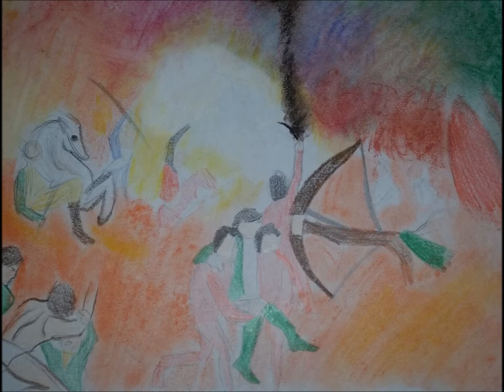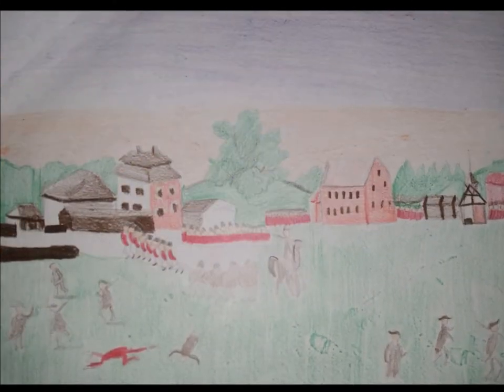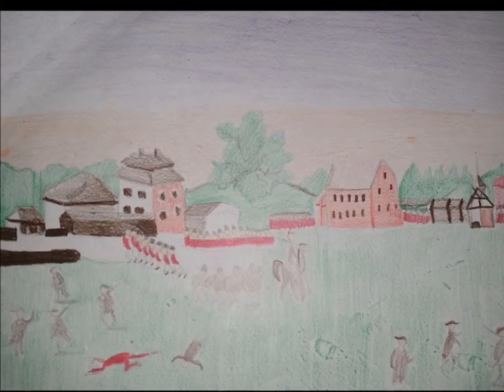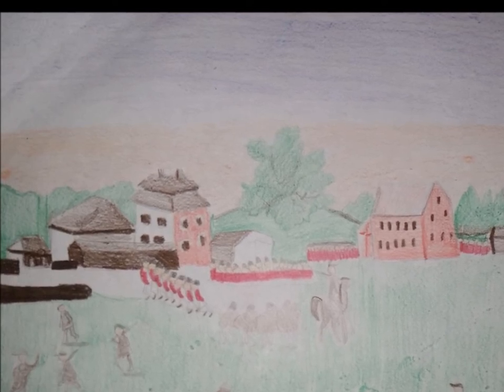Major Battles of the Revolutionary War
battles of Saratoga, Chaleston, Kings Mountain an Yorktown.